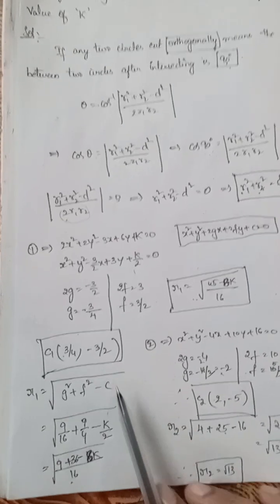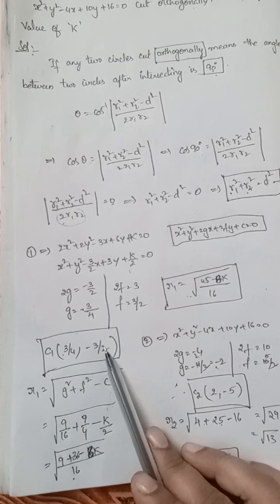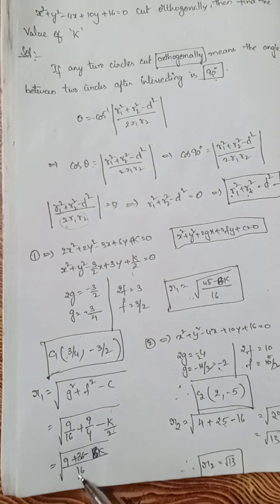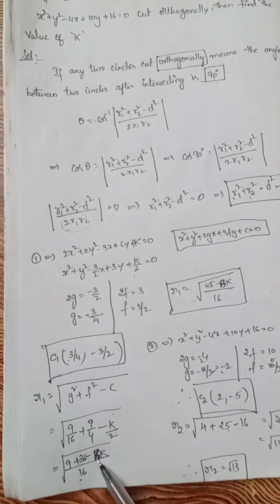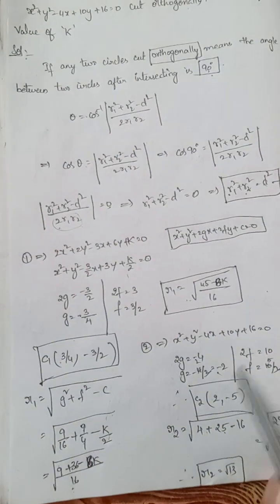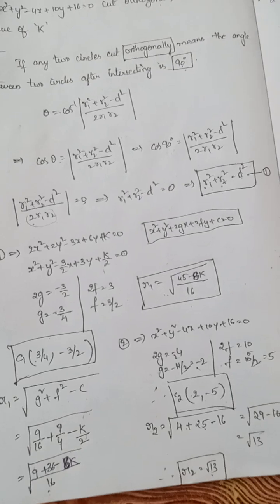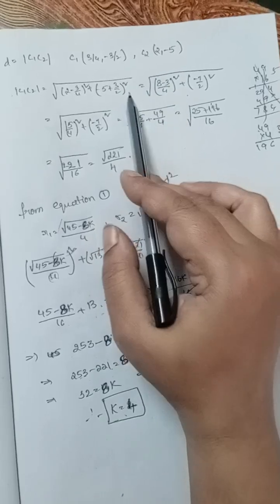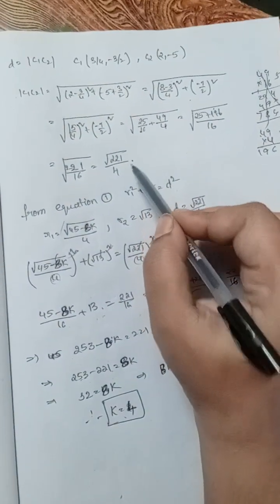If the two circles 2x²+2y²-3x+6y+k=0 and x²+y²-4x+10y+16=0 cut orthogonally find value of 'k'.